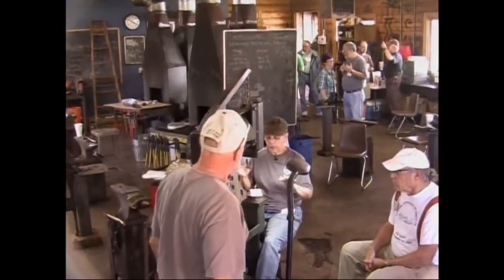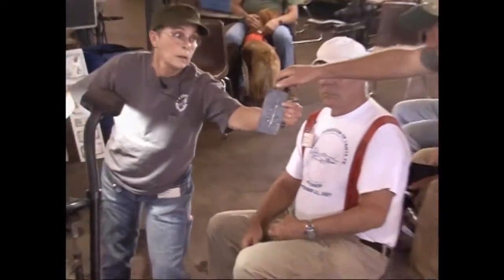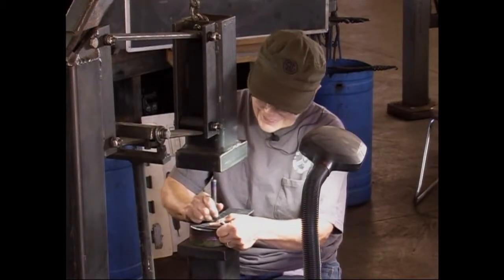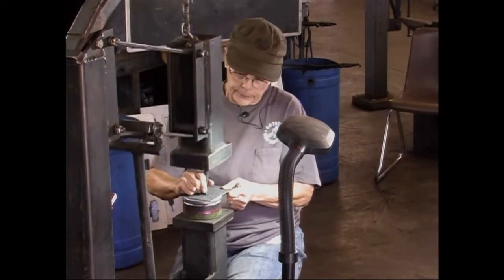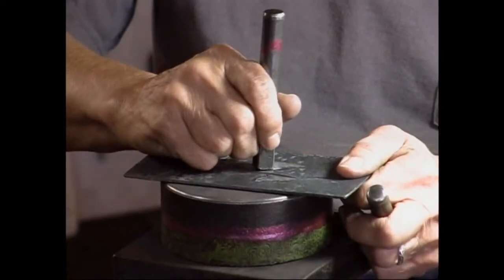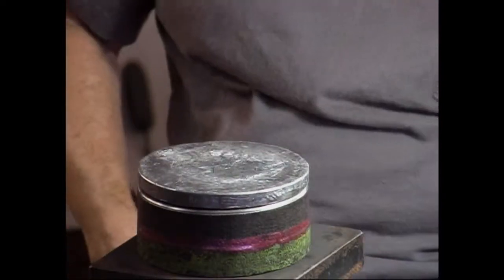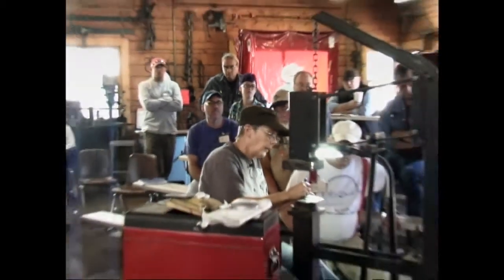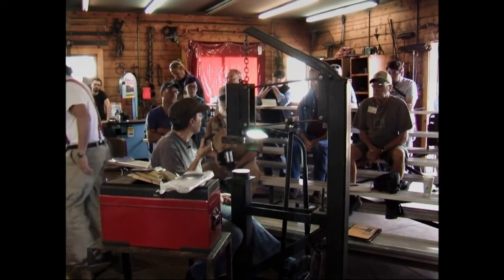2014 Rocky Mountain Smiths Conference - Video 2, Mindy Gardner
Mindy Gardner -2 Treadle Hammer Chasing & Tools